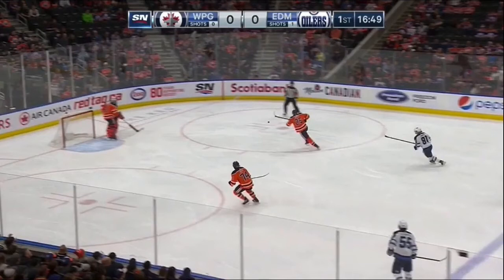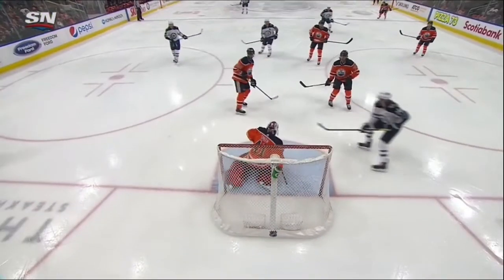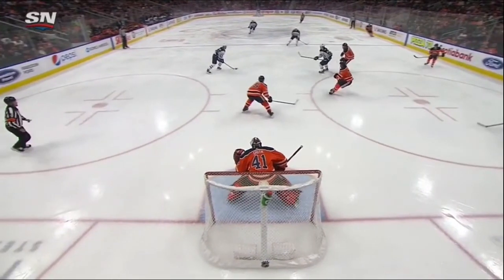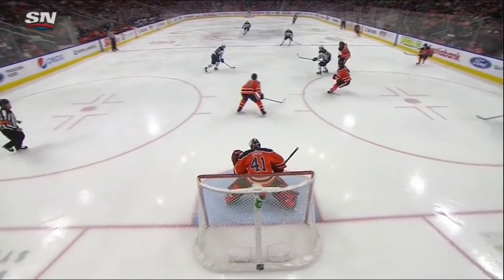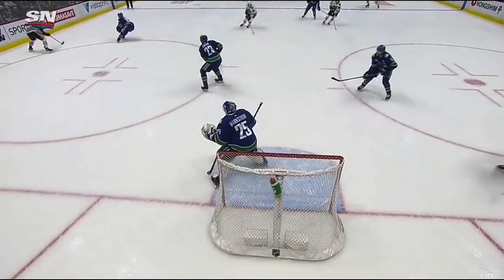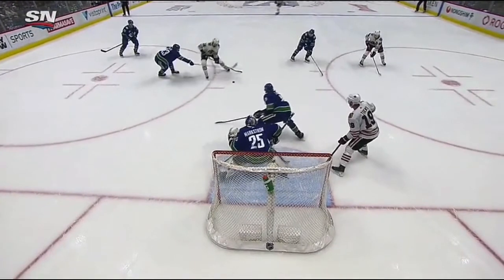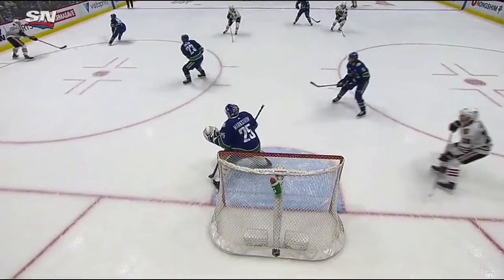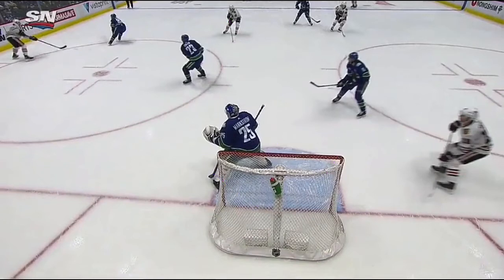EGD NHL Film Breakdown - Feet Set For Save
Welcome to EGD Film Breakdown hosted by coach Rick Ice of Elite Goaltending Development. In this episode, we go over some examples of sacrificing depth in the crease in order to get your feet set for a save. Clips include Mike Smith of the Edmonton Oilers and Jacob Markstrom of the Vancouver Canucks.

Film/editor - Rick Ice